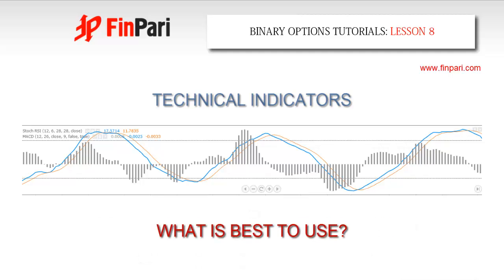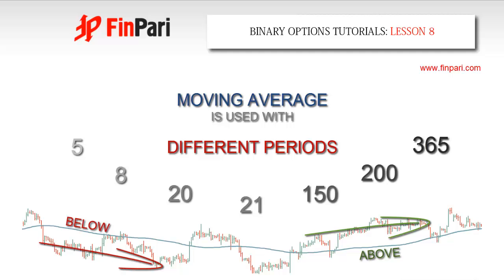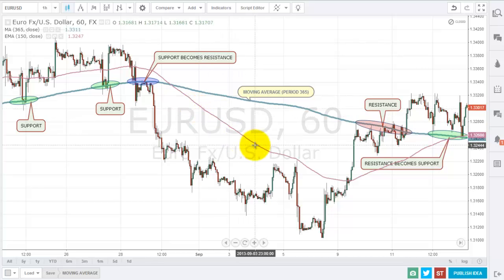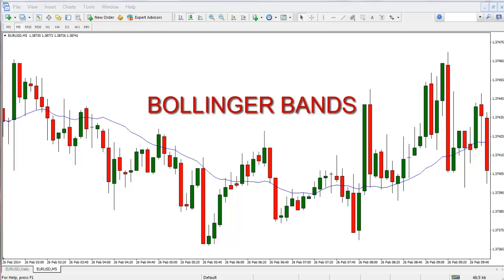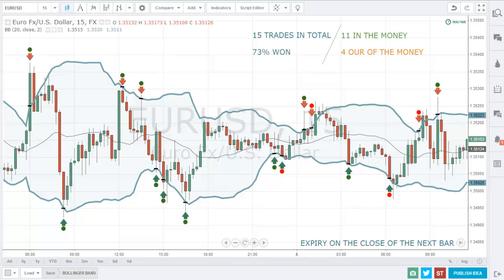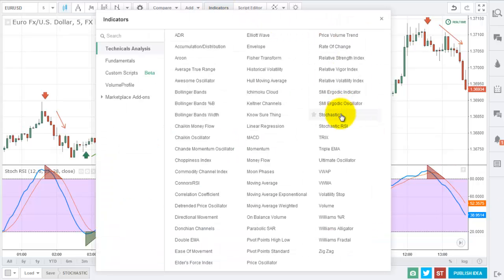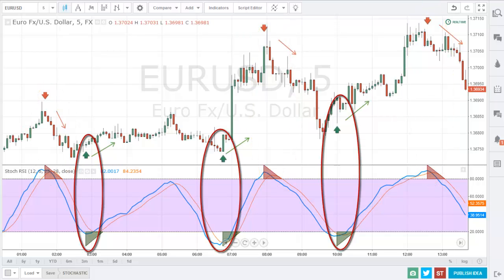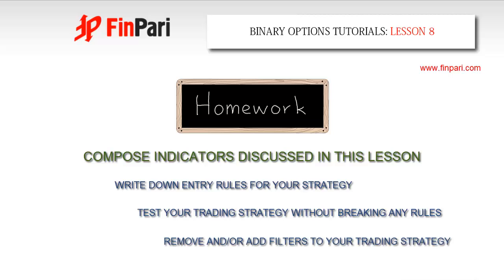How to trade binary options on Finpari - Lesson 8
In this binary options trading guide you will learn what are binary options, binary options trading strategies and how to make money with binary options on Finpari.